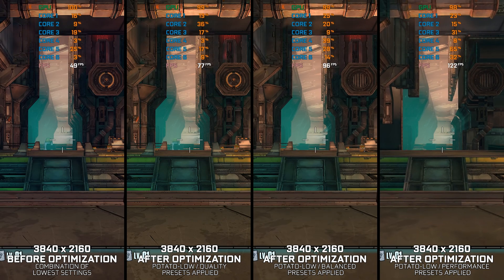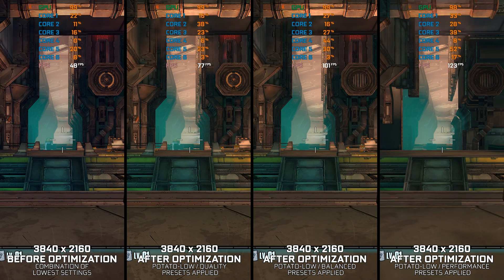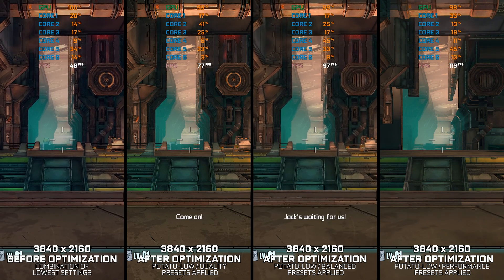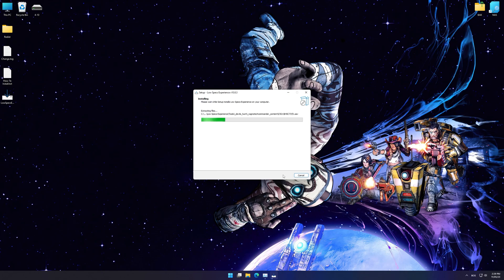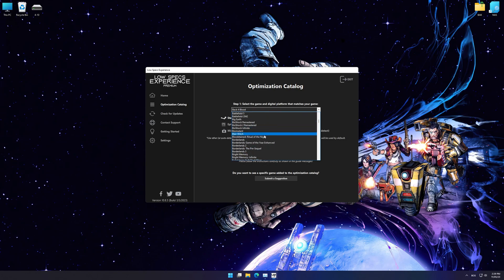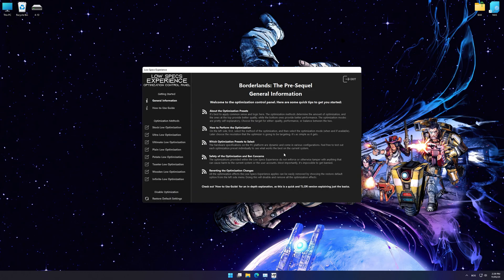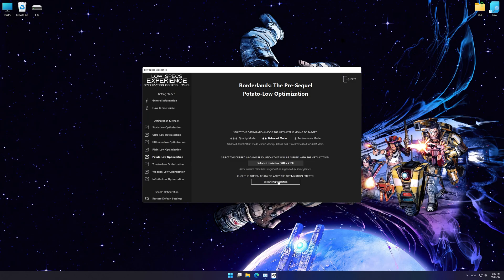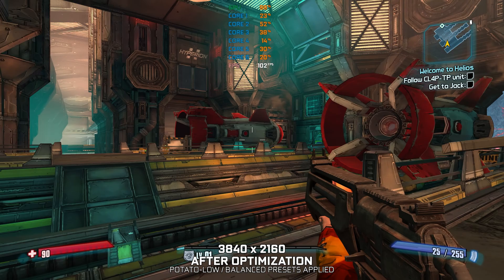Borderlands: The Pre-Sequel | How to Get Maximum FPS Boost and Fix Lag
This Maximum FPS Boost guide for Borderlands: The Pre-Sequel shows you how to increase and maximize frame rates, fix lag, reduce stutters, and improve overall performance using the Maximum Performance presets in Low Specs Experience.

⏱️ Timestamps

00:00 Before vs After Optimization
00:47 Optimization Guide
02:12 Additional Gameplay Footage